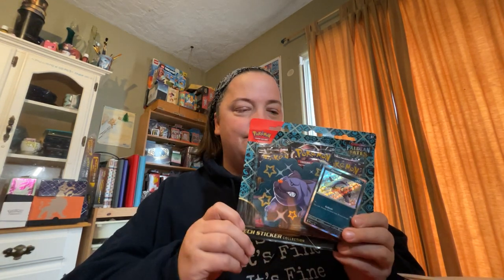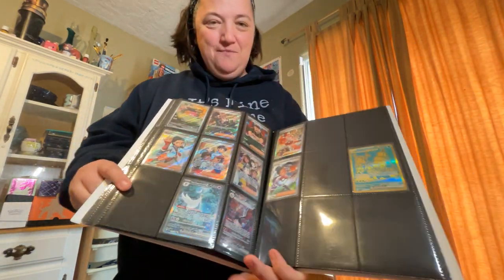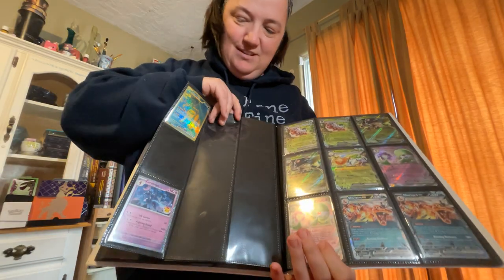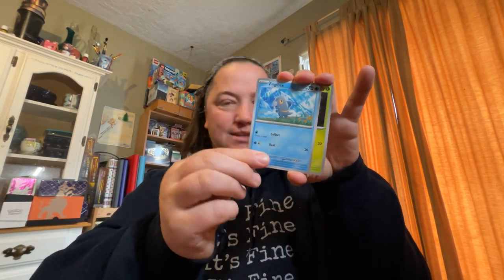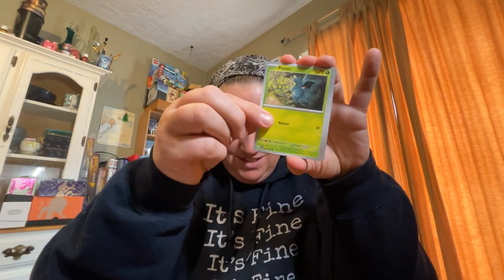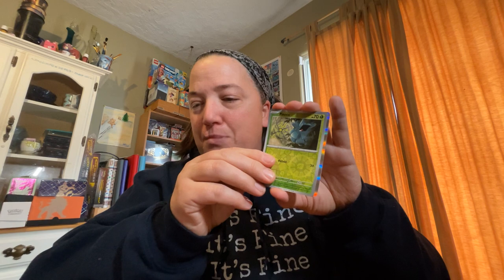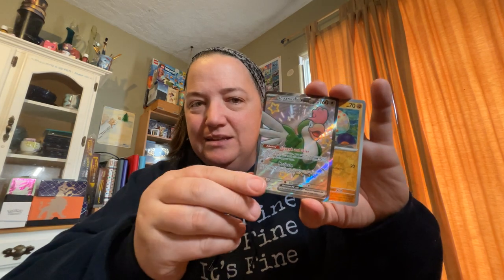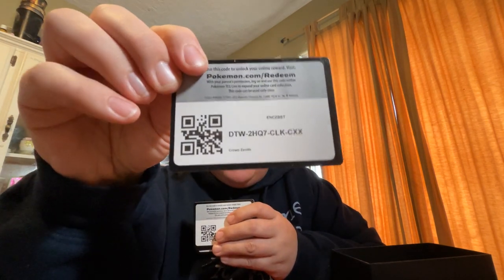Paldean Fates tech sticker collection opening and binder share and code card giveaway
Heya peeps, join me as I open a tech sticker collection and show off our collection binder. Filmed this while kids were at school. Can we pull the elusive mews? Also be sure to stay for the code card give away. Let us know if you get anything amazing.